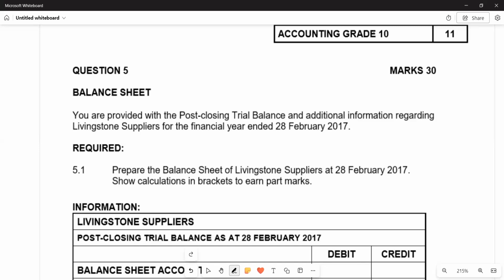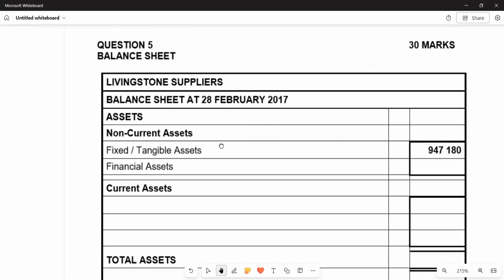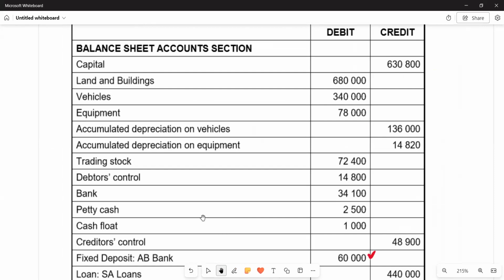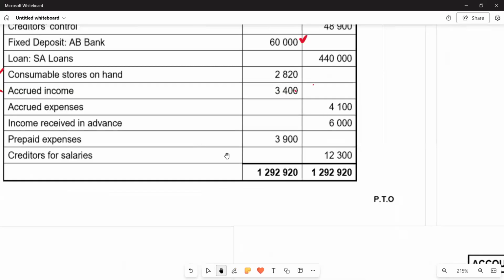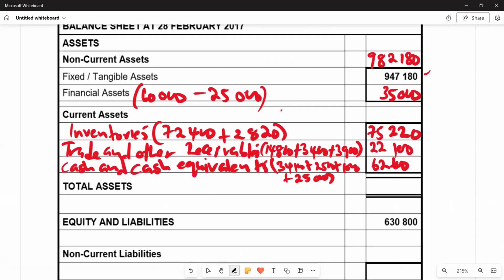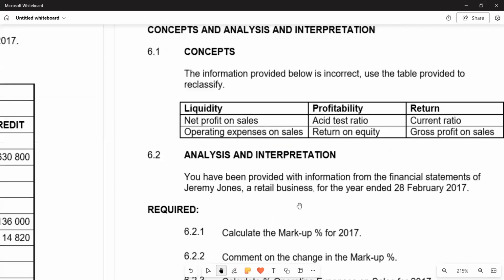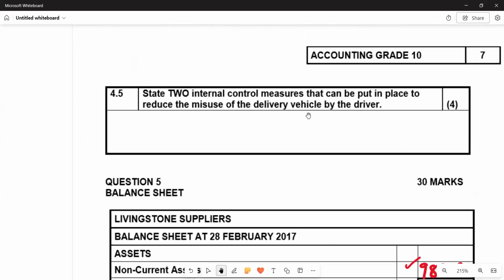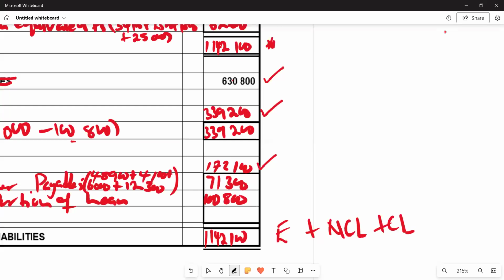GRADE 10 ACCOUNTING FINANCIAL STATEMENT BALANCE SHEET